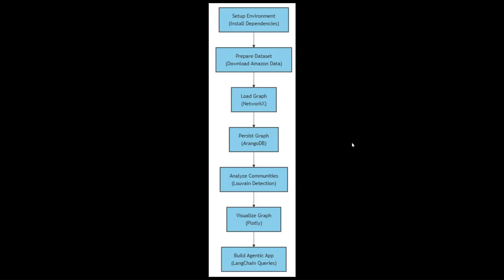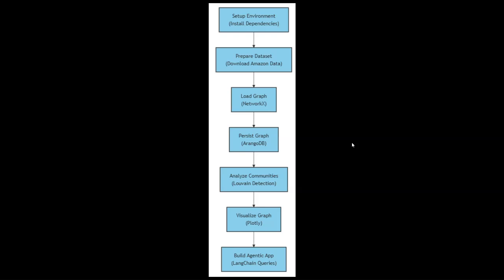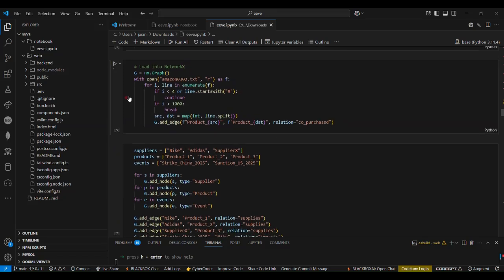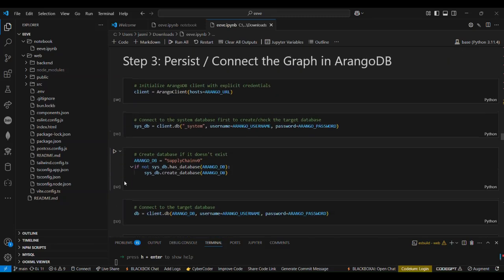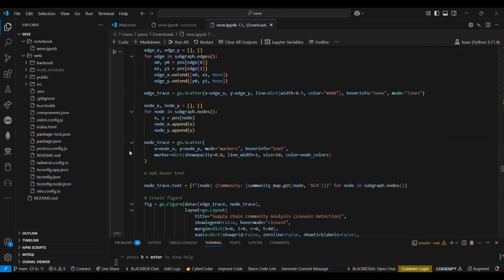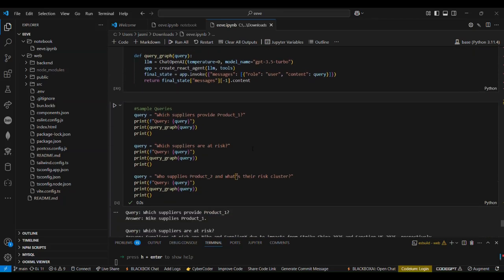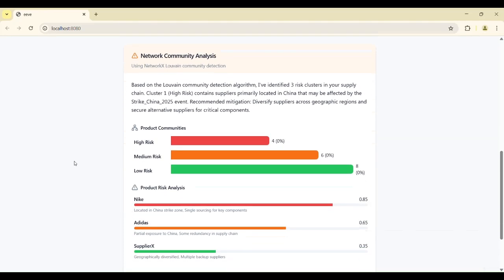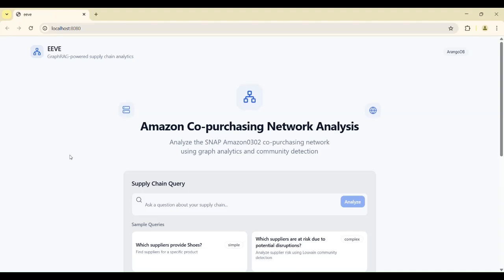Eeve - A supply chain analyst powered by ArangoDB and NVIDIA CuGraph